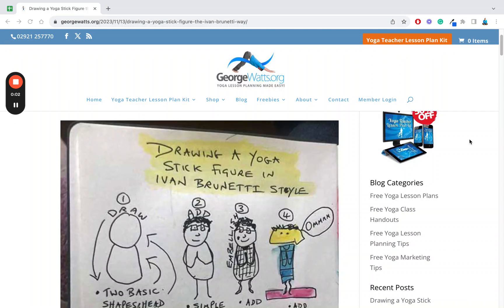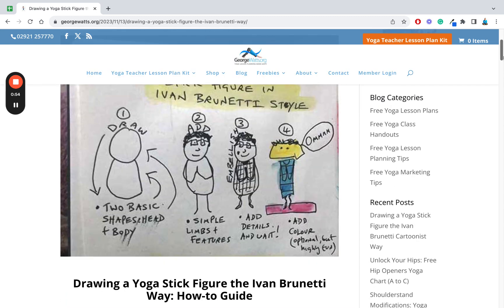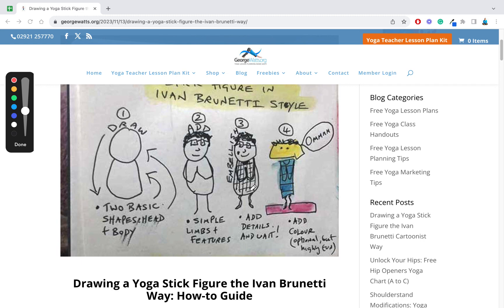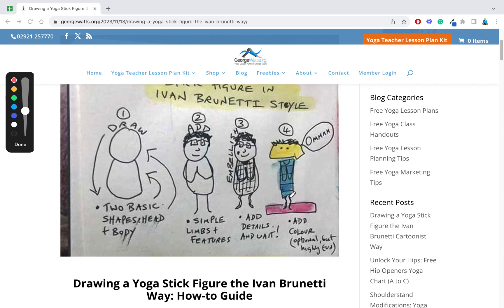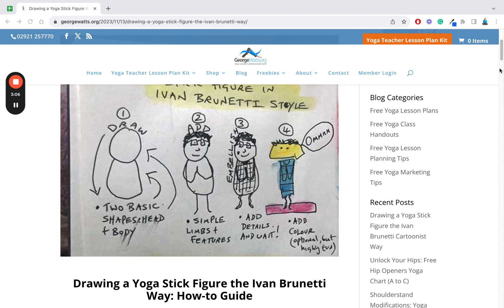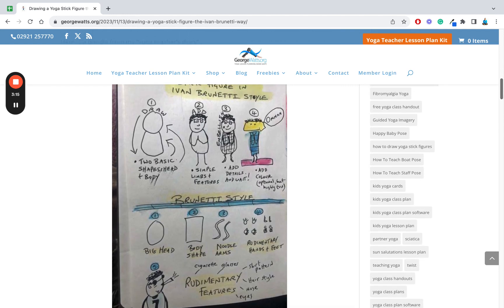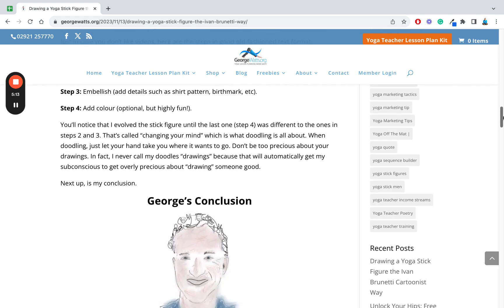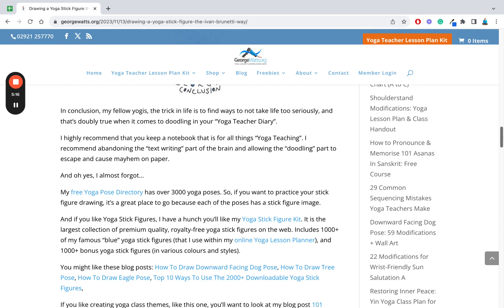Drawing a Yoga Stick Figure the Ivan Brunetti Way | GeorgeWatts.org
- Discover why 1294 yoga teachers, 73 yoga teacher trainers, and 293 yoga teacher trainees are using my Online Yoga Genie Lesson Planner.

Online Yoga Lesson Planner
Includes 100,000+ downloadable yoga lesson plans